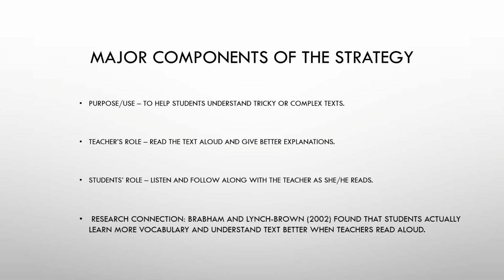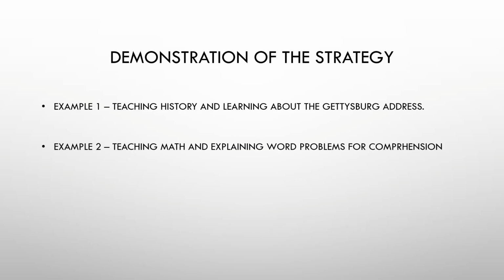Reading Strategy Presentation Video R York